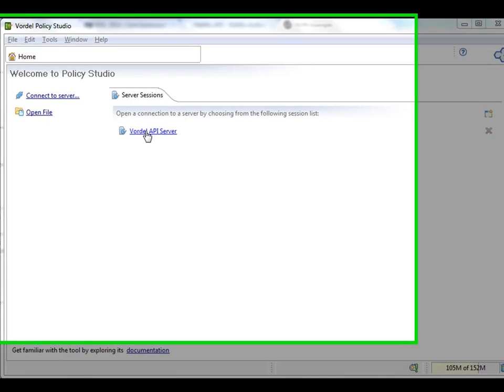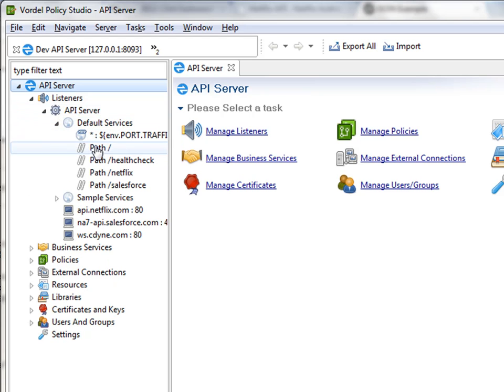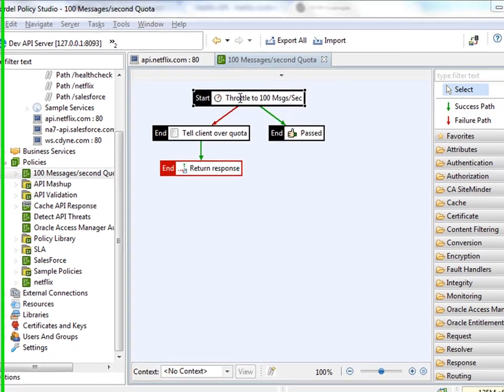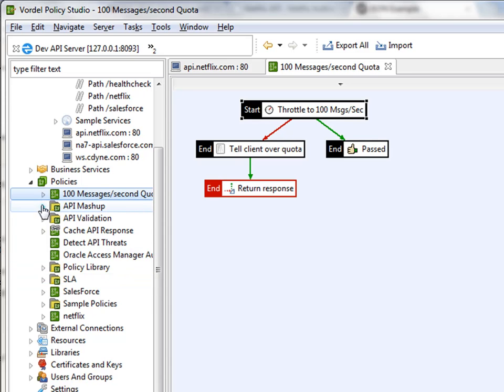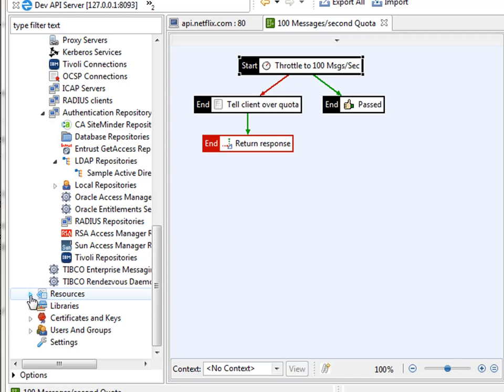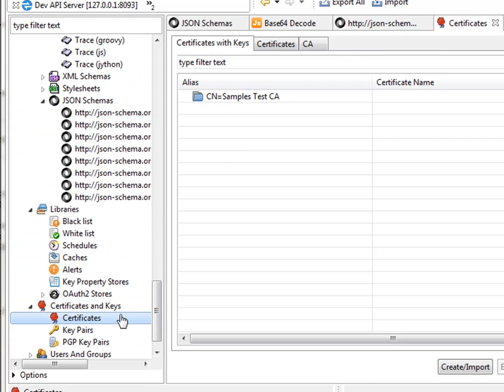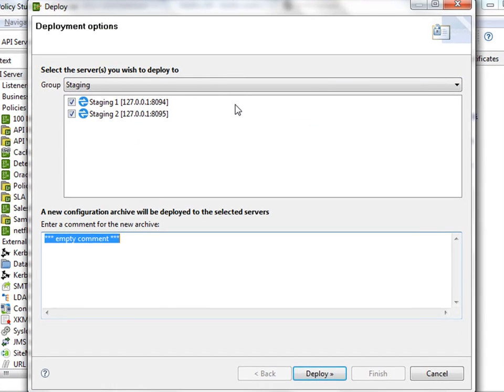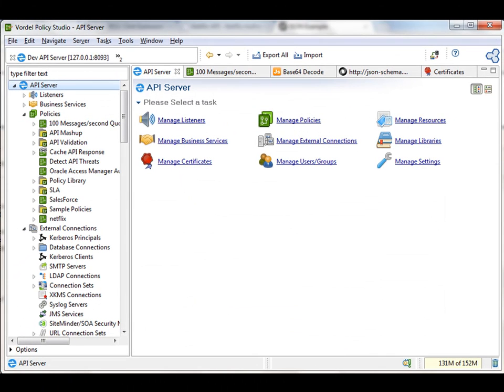Vordel Policy Studio Demo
Vordel Policy Studio is a powerful full feature tool which is used for editing and creating the policies that run on the Vordel API Server.